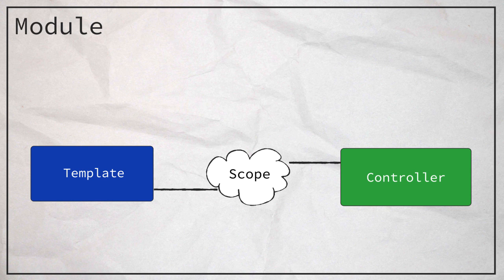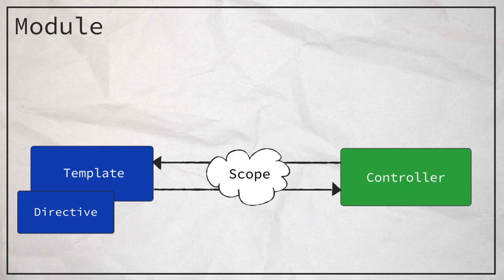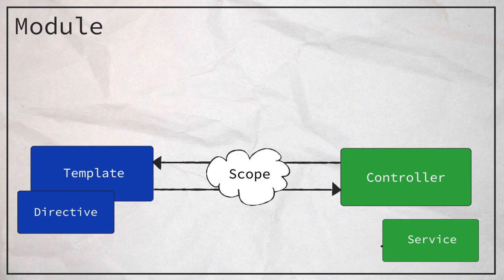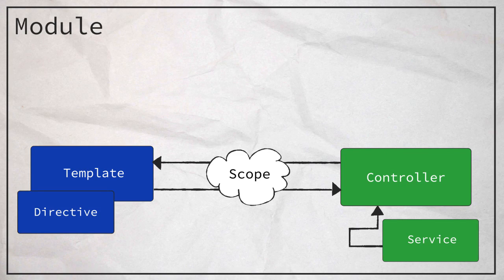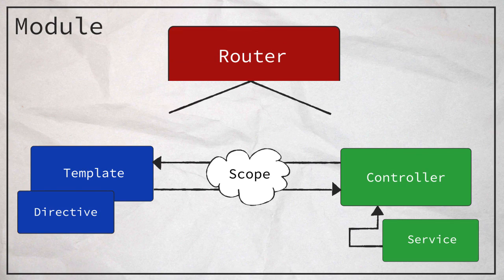The Angular Ecosystem